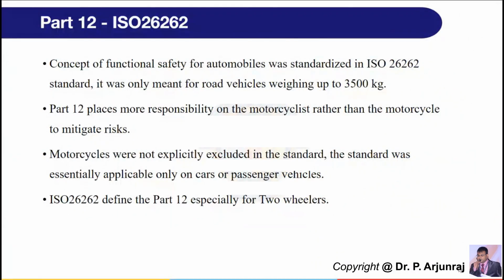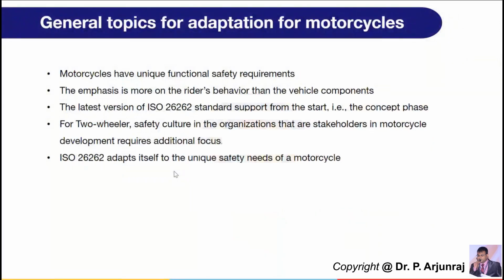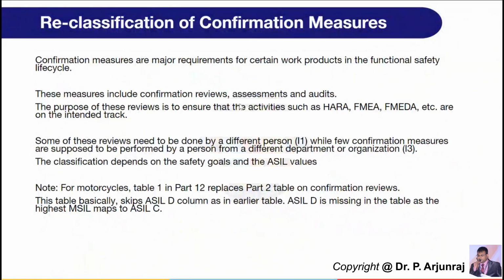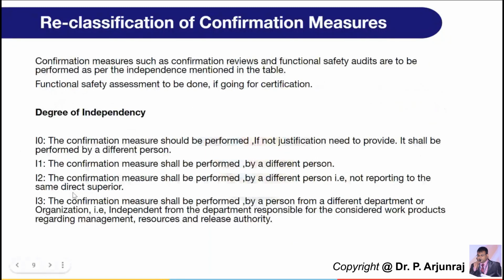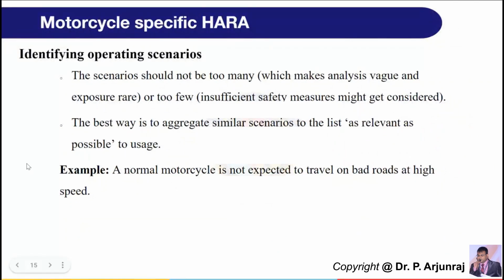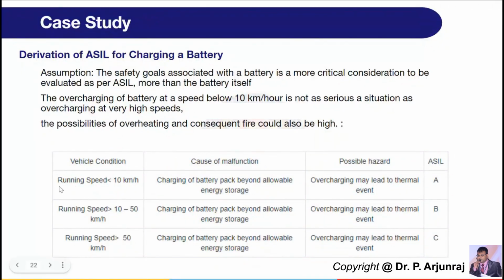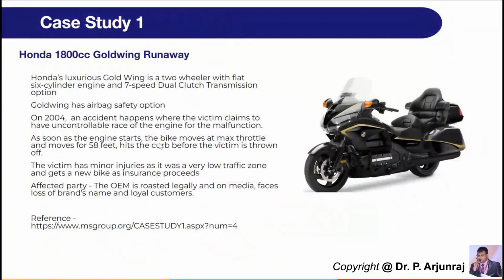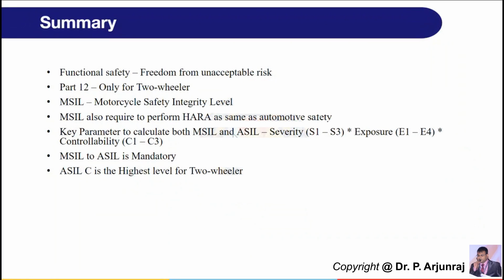Functional Safety for Motorcycles by Dr.P.Arjunraj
This seminar is about Functional Safety for Motorcycles by Dr.P.Arjunraj